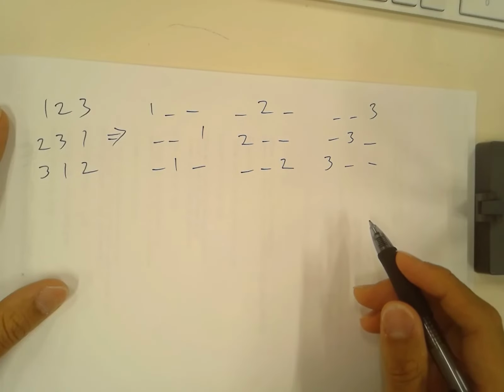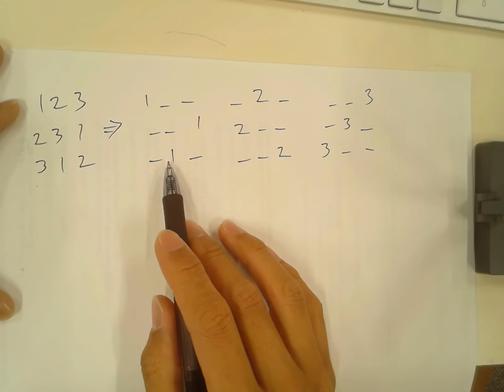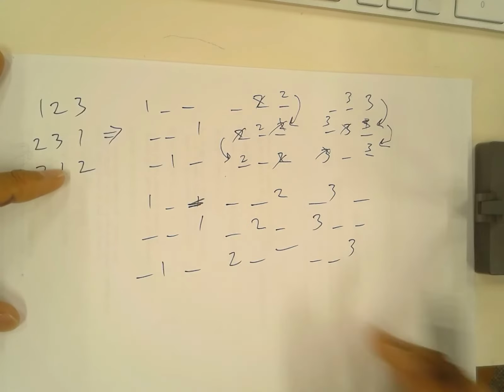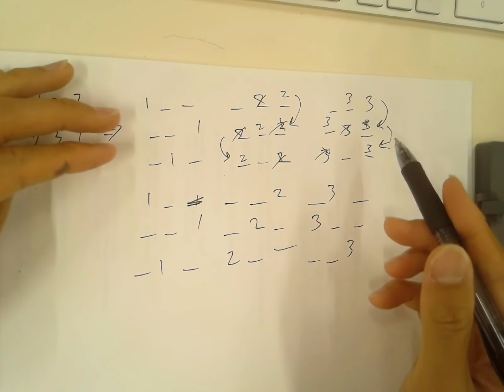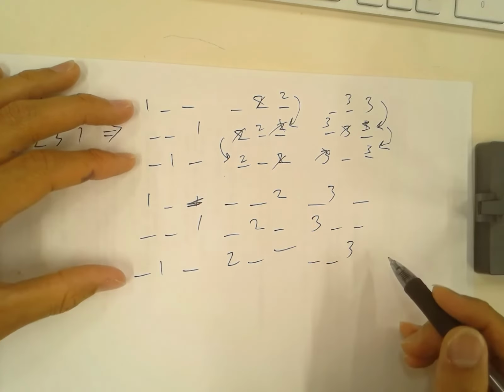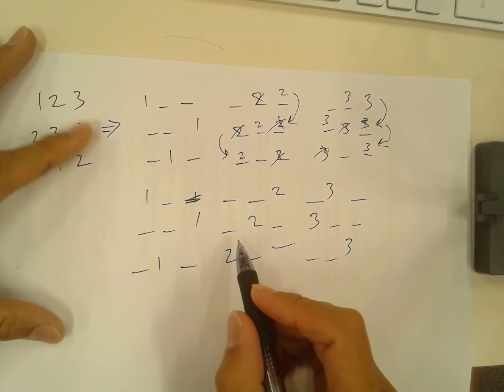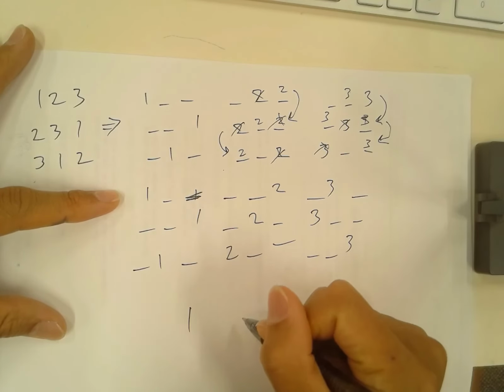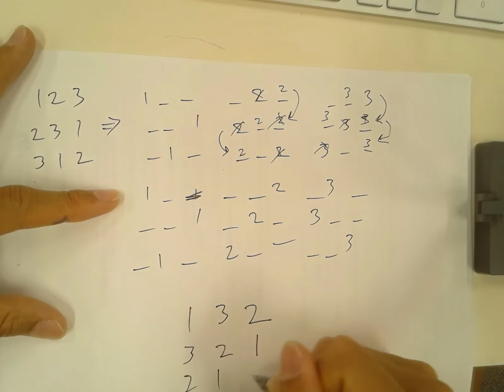Uniquely Solvable Puzzles